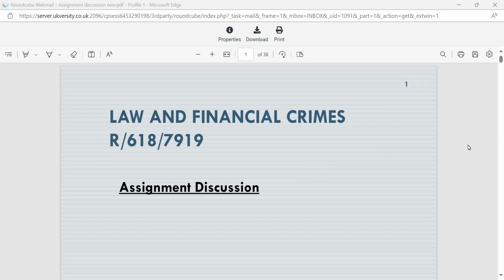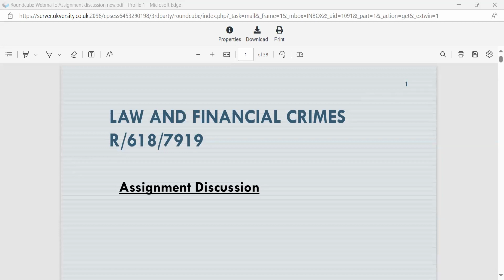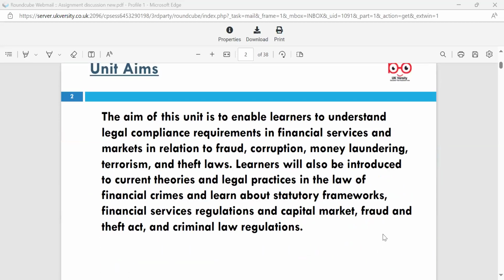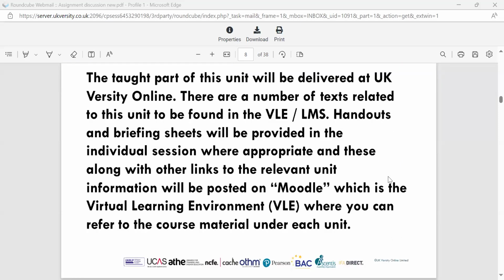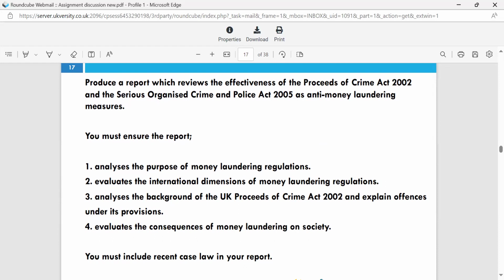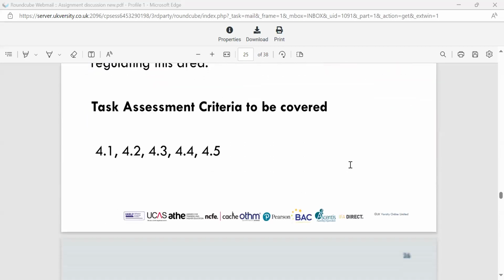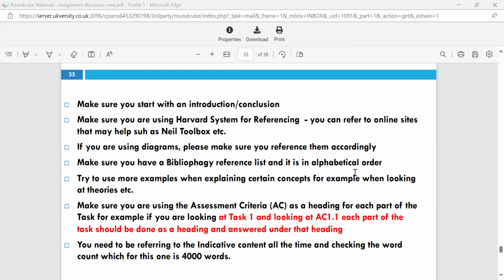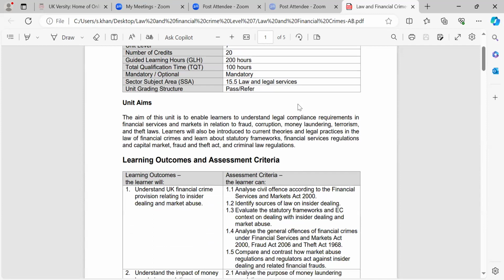OTHM L7 DiIBL -Unit- Law and Financial Crimes– Assignment Discussion -(SK)